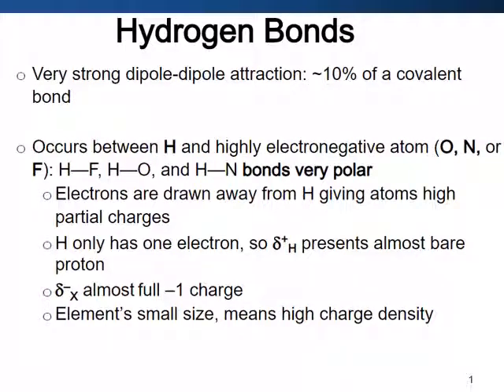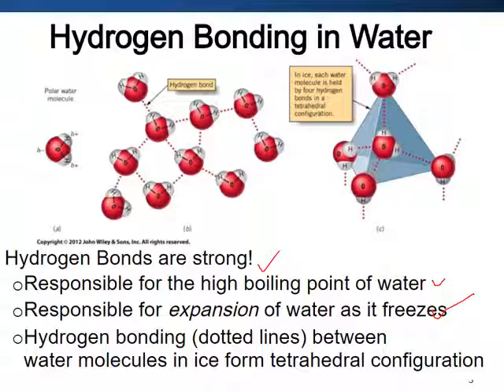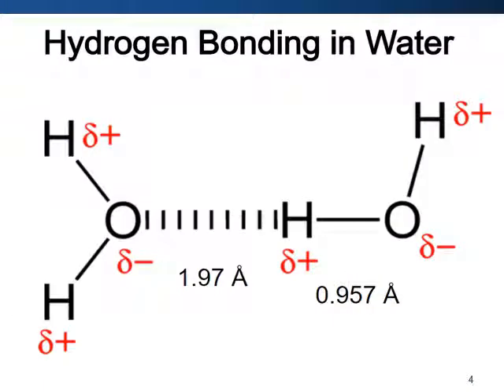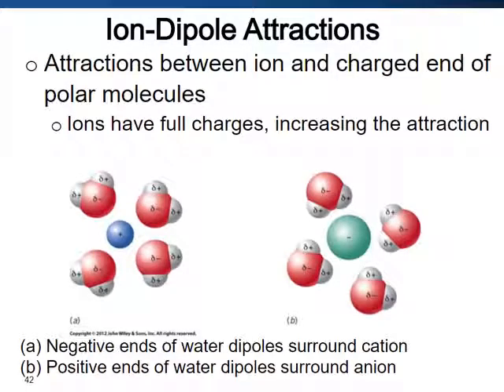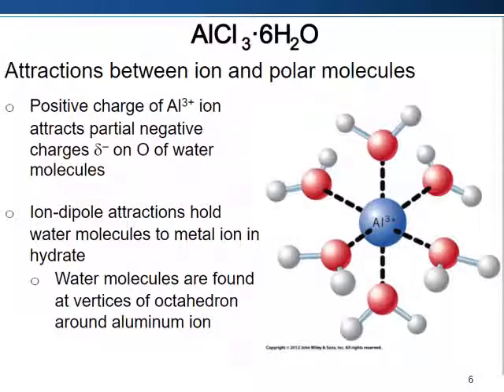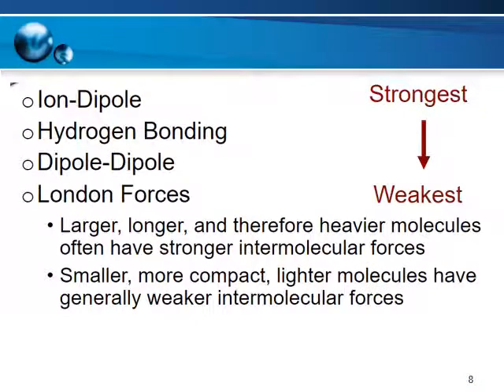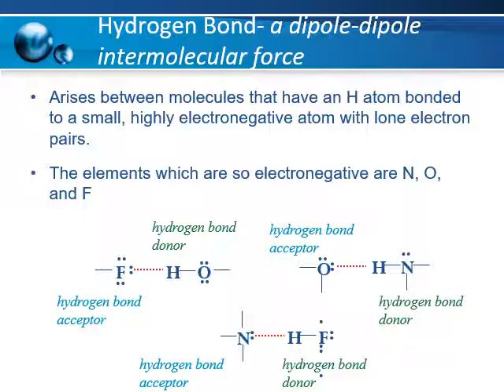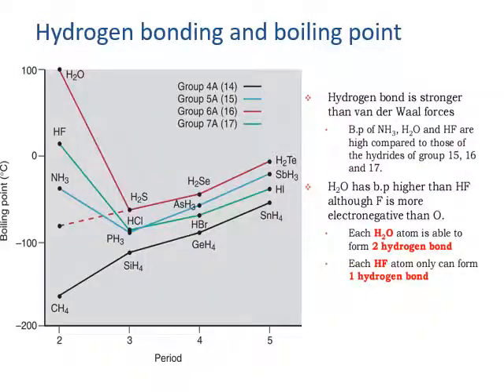Chapter 5 Chemical bonding video 6